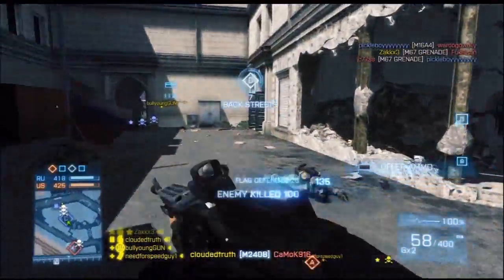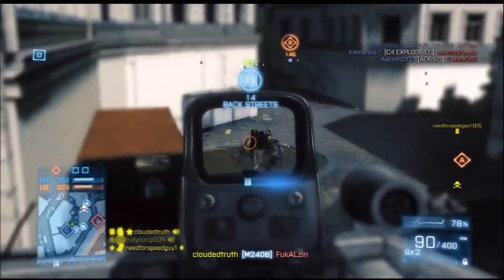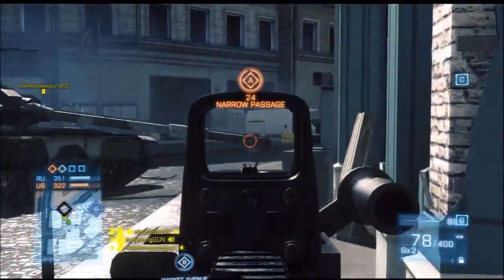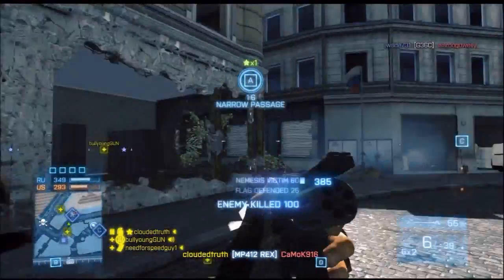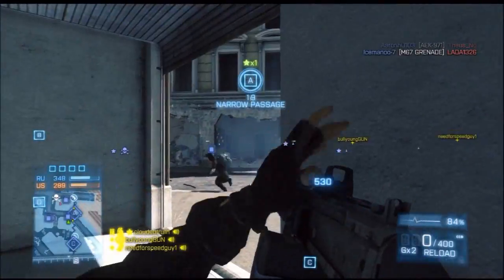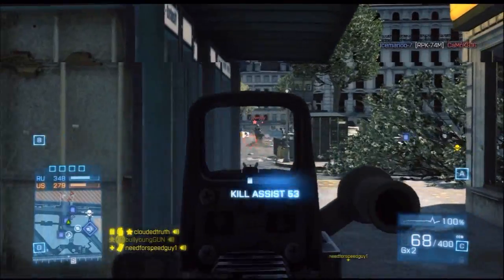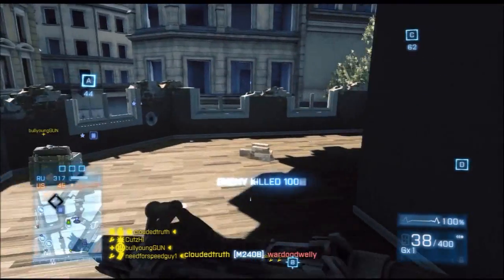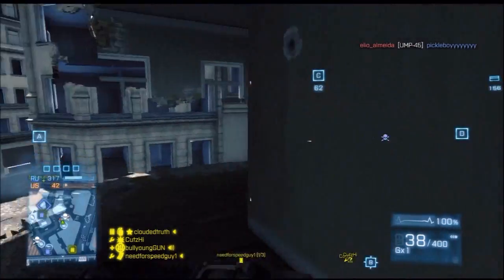Battlefield 3-M240B Review: The Best Big LMG?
Disscussing the M240B and comparing it to the PKP and the M60. Then giving my thoughts on why I think it's the best of the three.